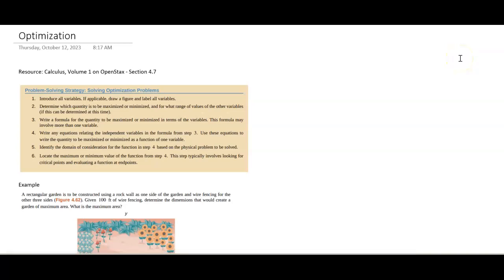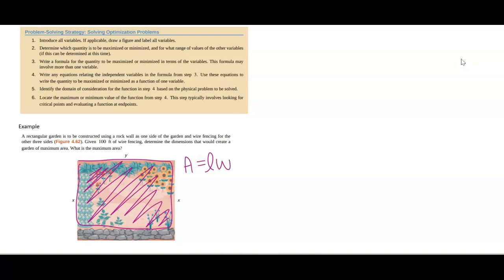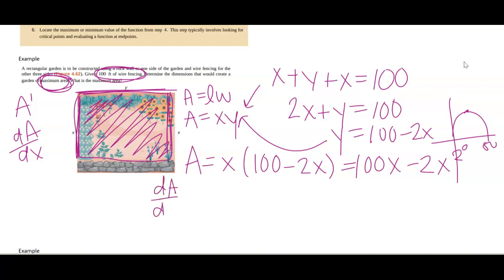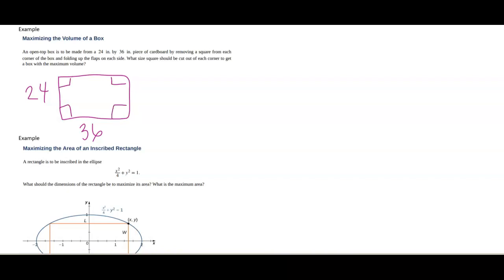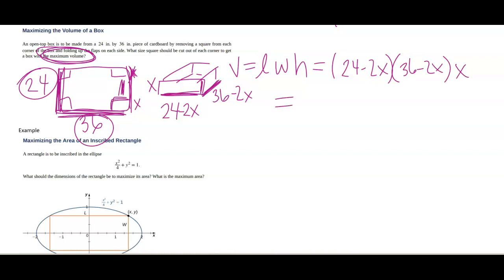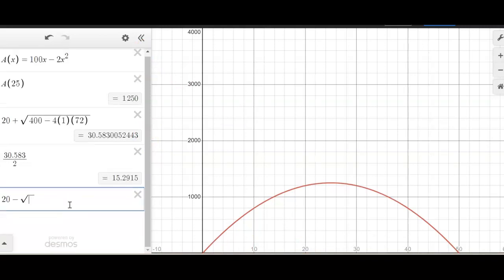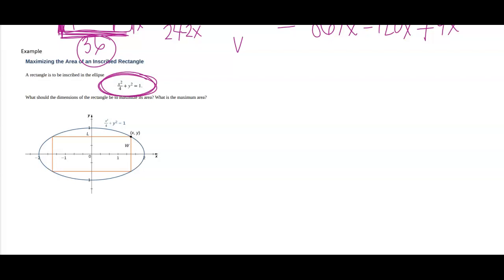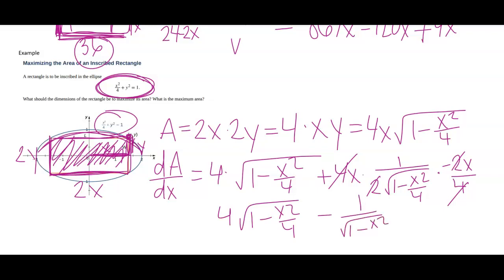MATH 2413 - Optimization Problems